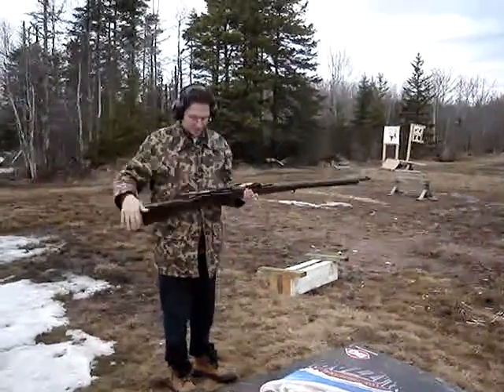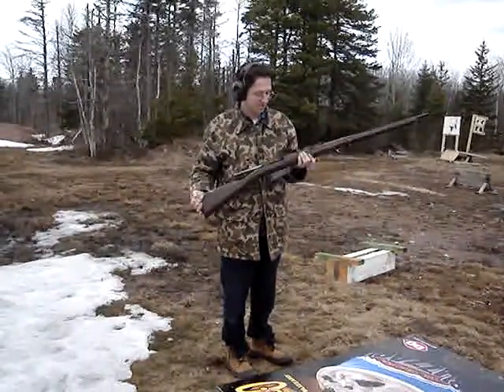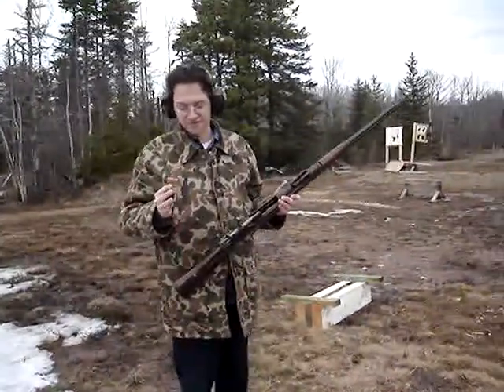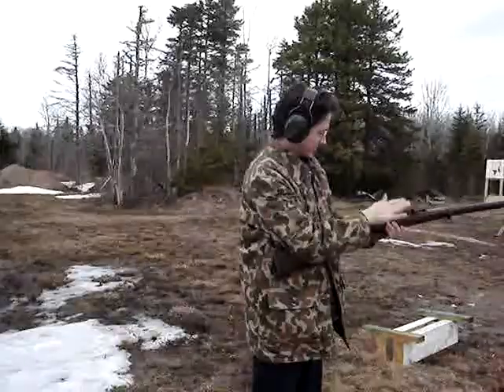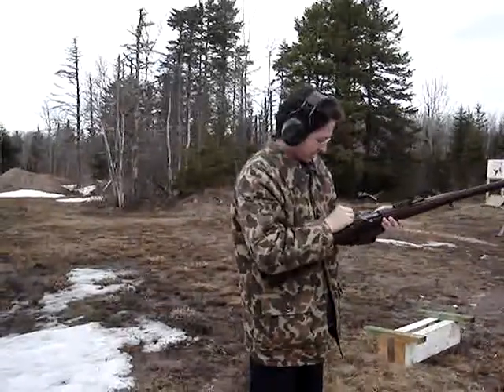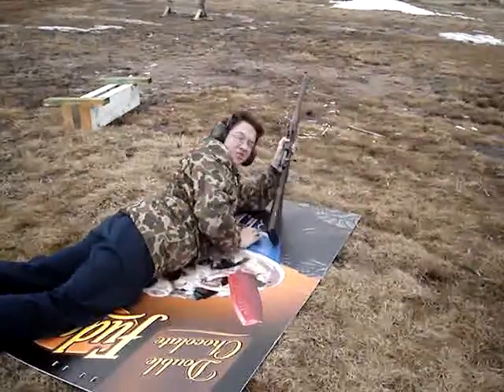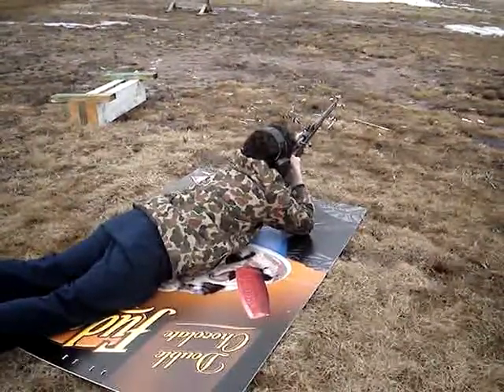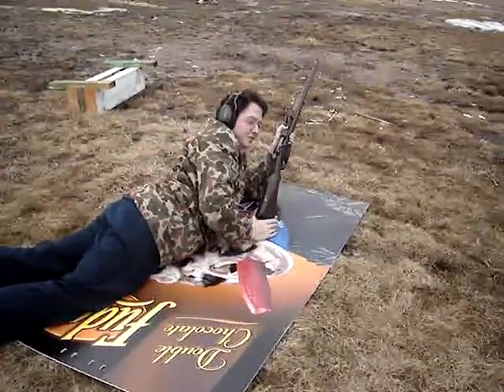Model 1891 Carcano Rifle 100 yards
Shooting my m91 at the club prone.